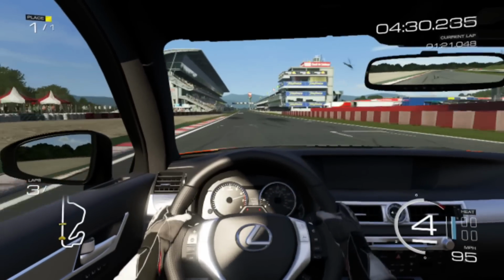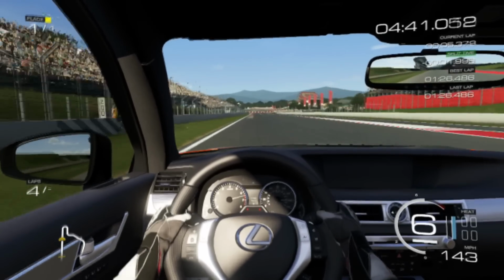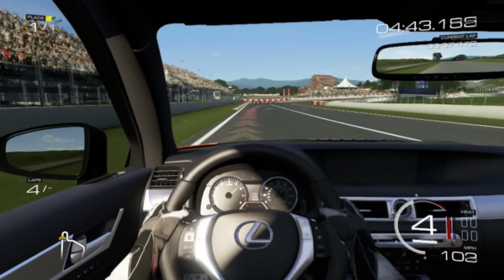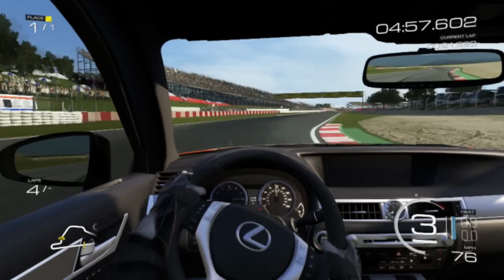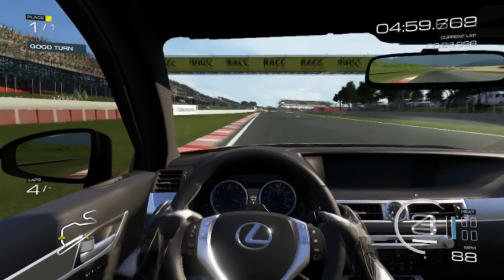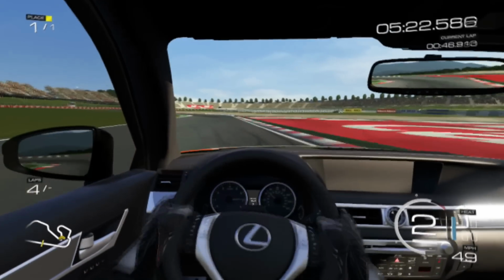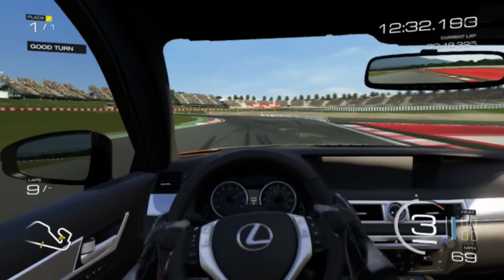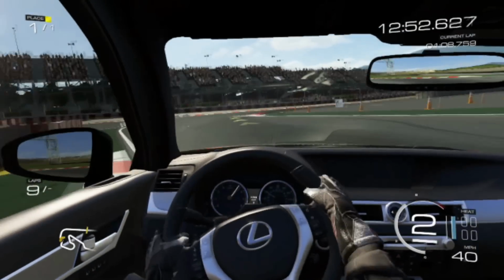Forza 5 - Beginners Track Guide - Catalunya National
Here is a look at the Catalunya National track, here we look at how you need to take the corner and the gear you should be in for corner.

Get a Loot Create here and get a discount of about 10% or $5 off your first Create Loot Creates are a monthly box of random goodies for geeks and game fans.